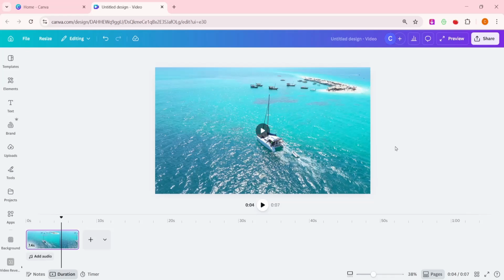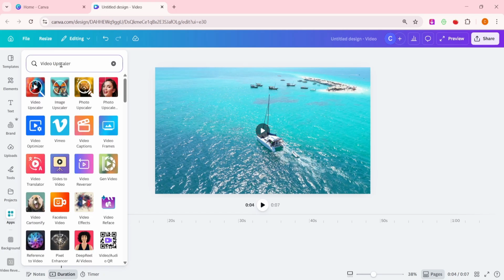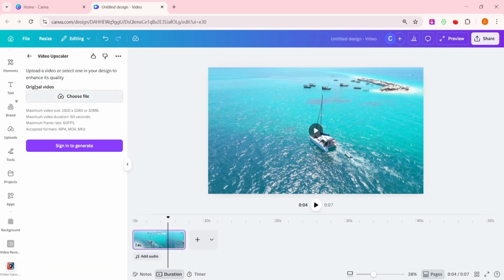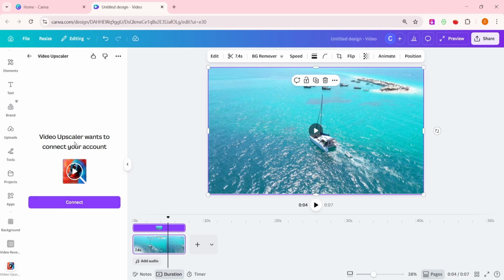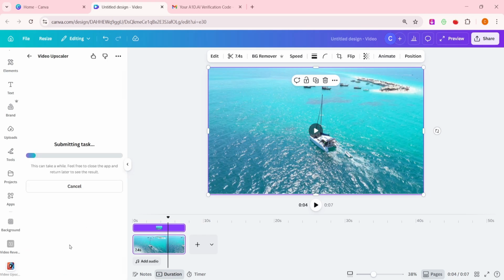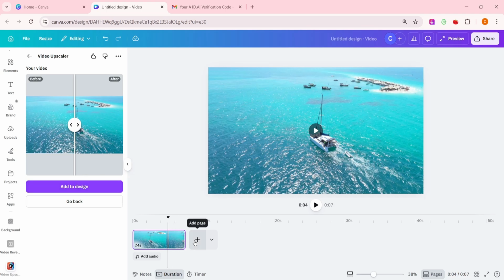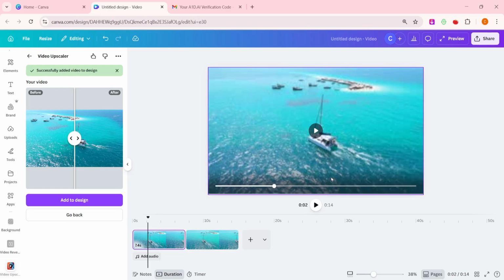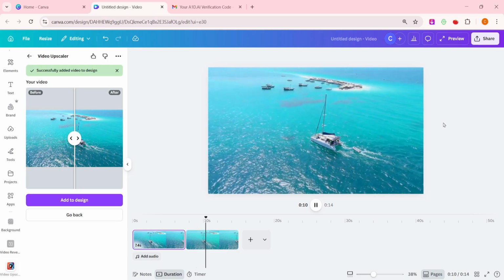How to Upscale Video in Canva [Quick Guide]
Learn how to upscale a video in Canva by resizing the canvas or adjusting video dimensions step by step. This tutorial shows how to upscale a video in Canva, improve resolution, and edit your video correctly.